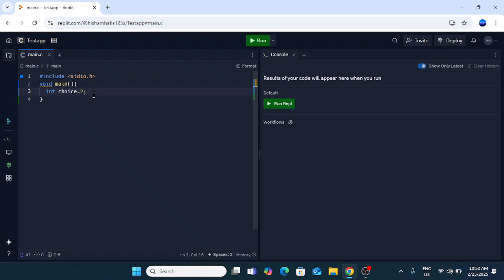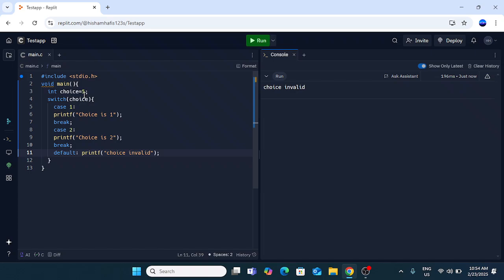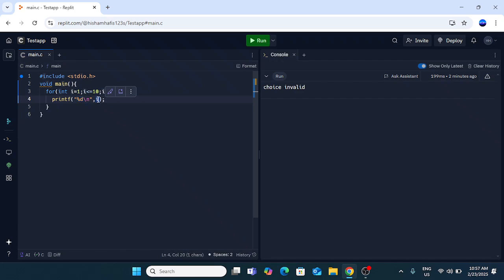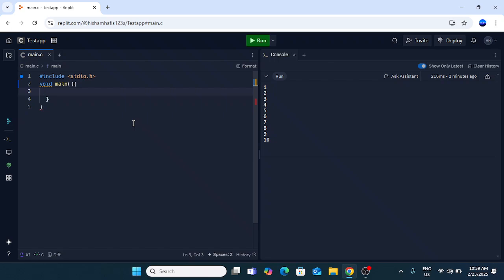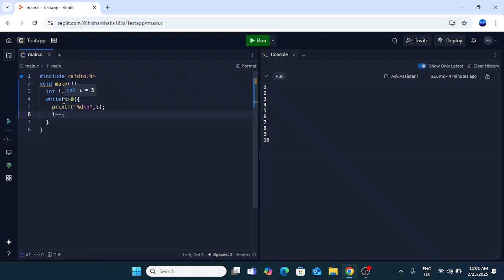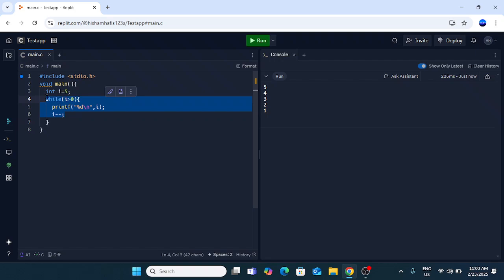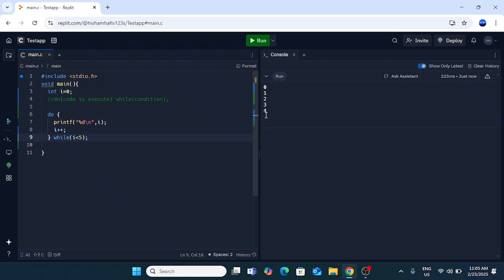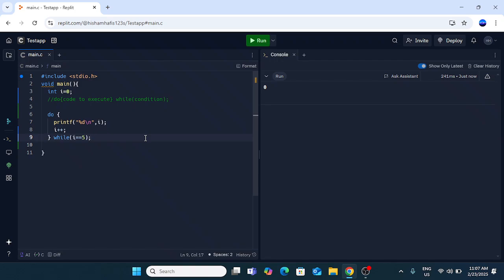C Unlocked - For Beginners(Part 5)